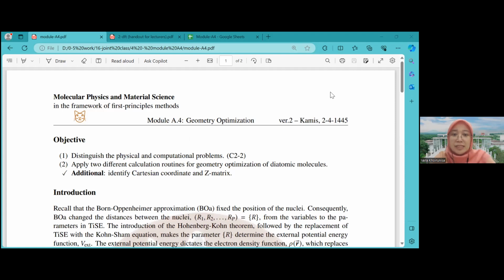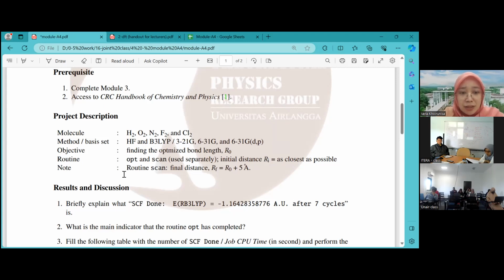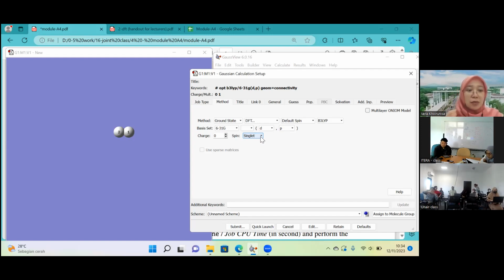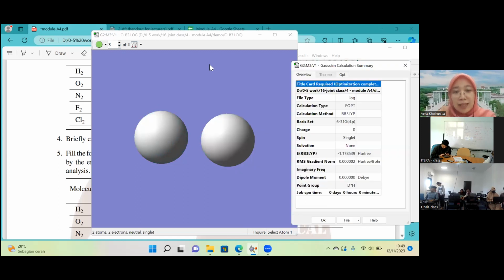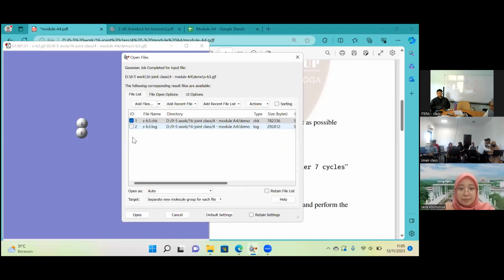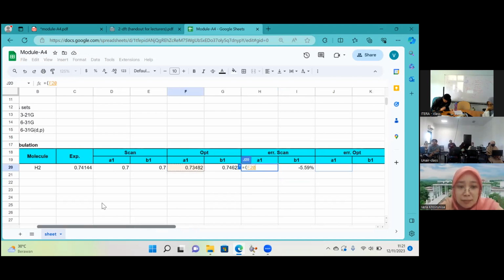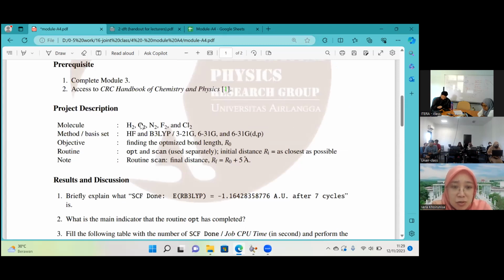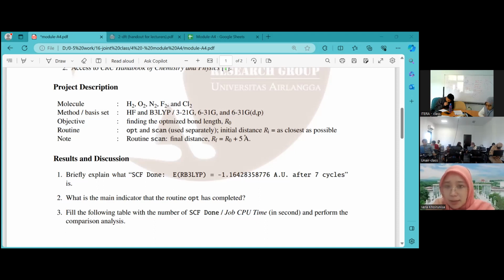SSCC 4393_Special Topics in Chemistry - Week 6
Time: 11a.m. - 1p.m.

The lesson today is on Module 4:
"Geometry Optimization"

Attention👀

In order to record your attendance for this lesson, you will need to do the following:
(Write your name before you...)

*Comment* or *Ask a Question* or *Help to Answer a Question!*

Don't forget you are also required to upload the evidence of your class discussion (a.k.a ZOOM breakout session) on UNAIR e-learning system by midnight tomorrow (13/11/2023)!